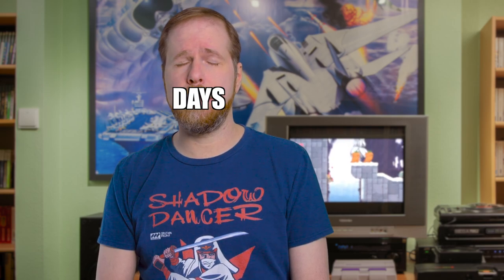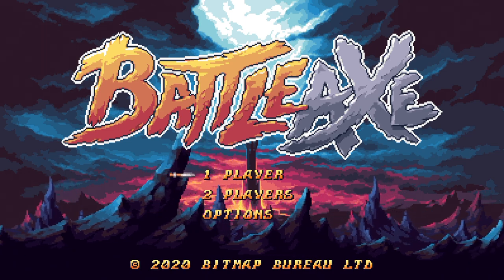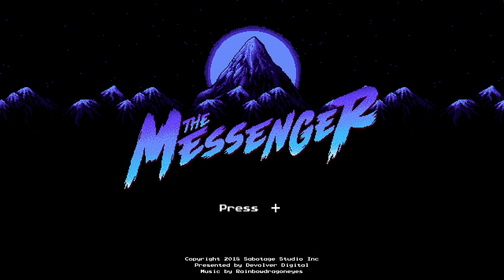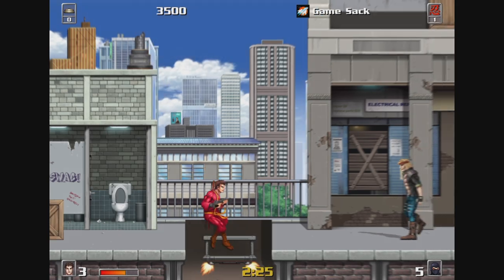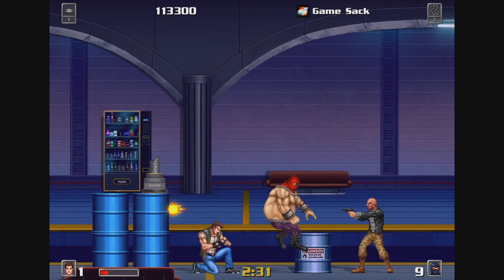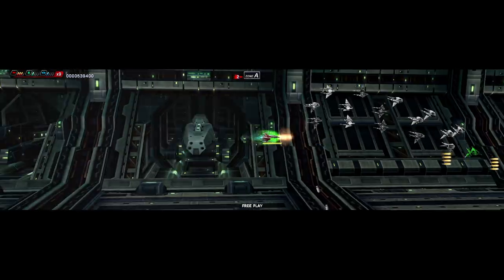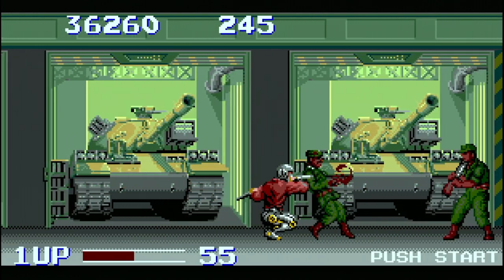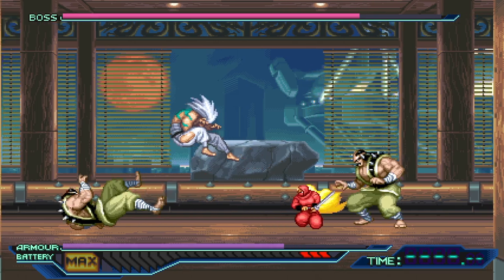2D Games for Modern Consoles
Episode
340 - New consoles used to mean "out with the old in with the new" when it came to the styles of games they played. but these days that's just not the case and 2D games are quite prevalent in the gaming landscape. This is a good thing. So let's check out some of these games.

►The Game Sack Web Site!